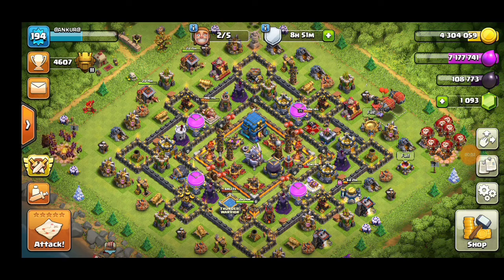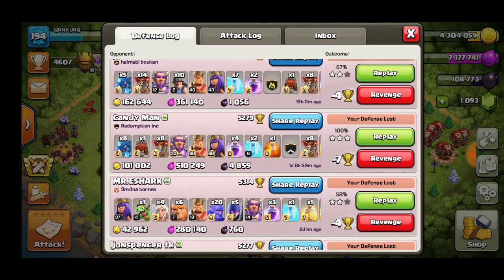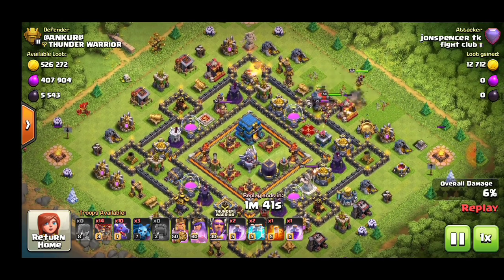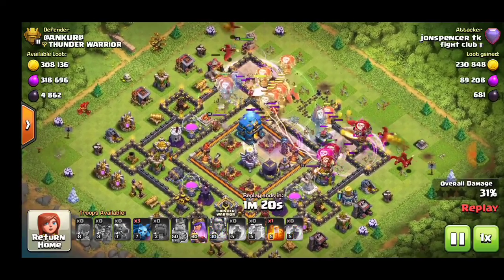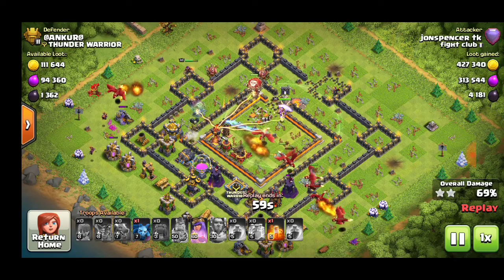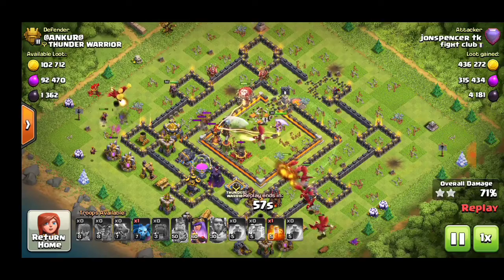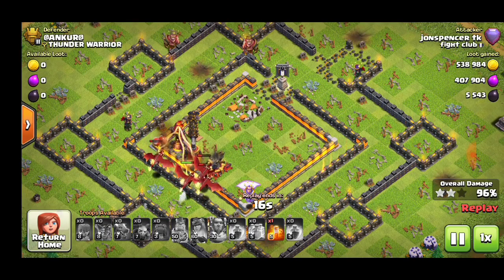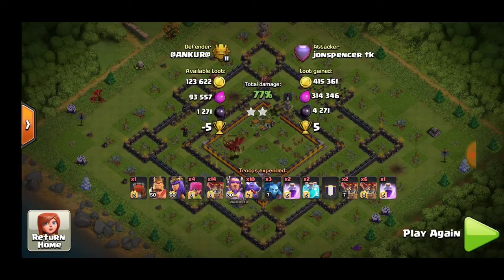DRAG-LOON CLONE STRATEGY FOR TH 11 /12 # NICE STRATEGY # CLASH OF CLANS